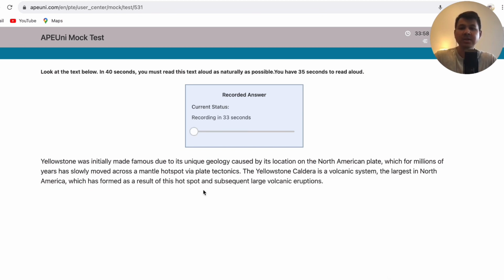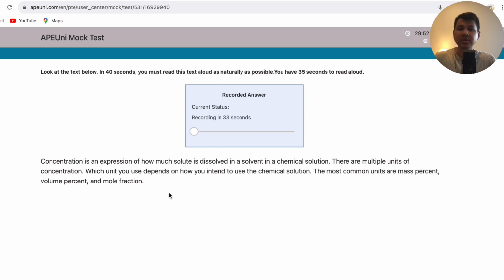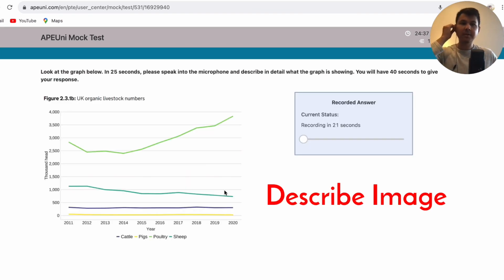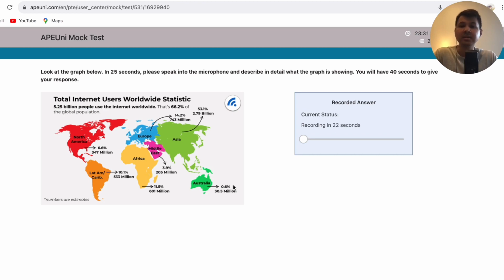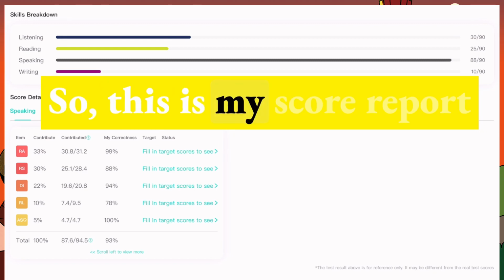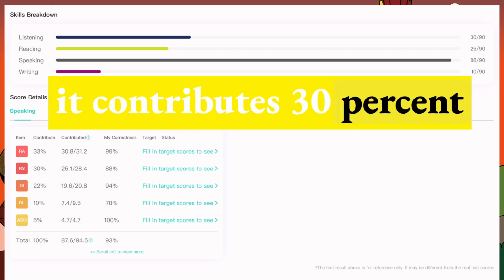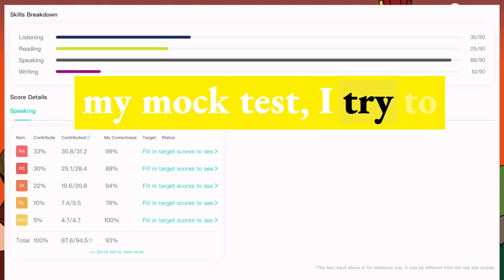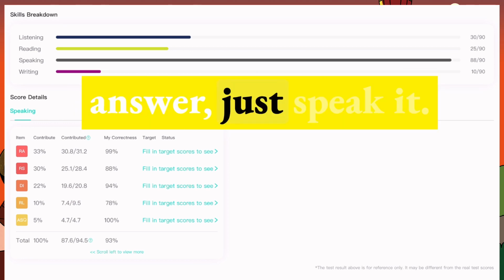PTE Speaking 88/90!!! How?😉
Apeuni Mock Test 36B Speaking Section.

I will share all tips and tricks for Pte Speaking Section✌️

Do you want to join my Pte Speaking Masterclass?